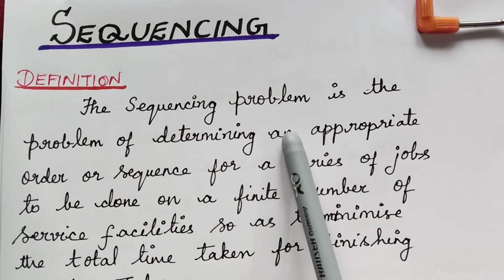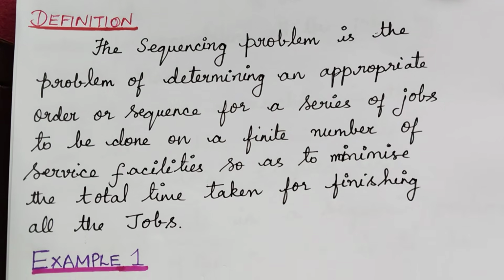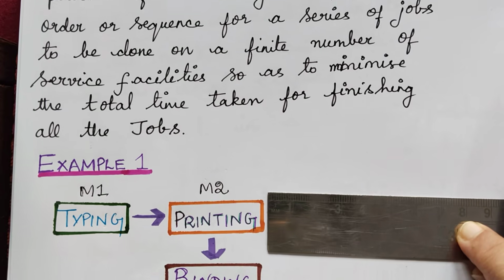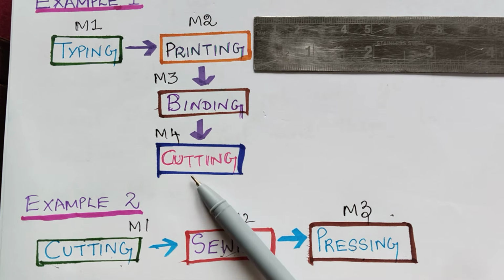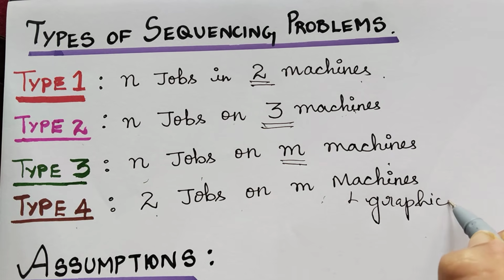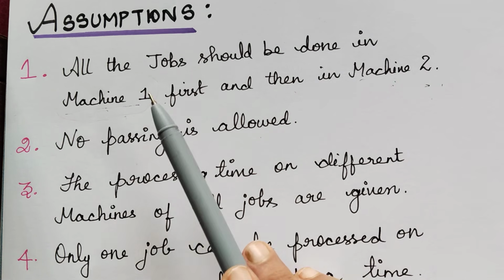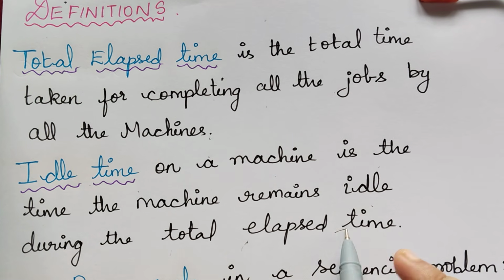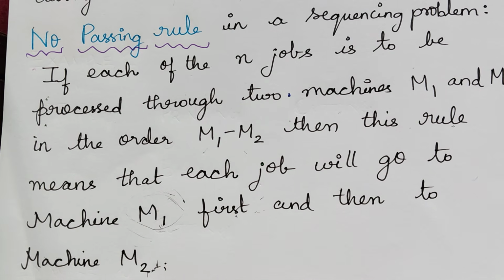Sequencing Problems in Operations Research | Job Scheduling | Lecture 1 | introduction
📘 Lecture #1 – Introduction to Sequencing Problems | Operations Research
Welcome to the first lecture in our Operations Research series, where we begin with an essential topic: Sequencing Problems.

In this session, you'll learn:
✅ What sequencing problems are
✅ The importance of job sequencing in operations and production systems
✅ Basic terms and types of sequencing problems

This is a beginner-friendly introduction, ideal for BSc, BCom, MSc, and MBA students studying Operations Research or Quantitative Techniques.